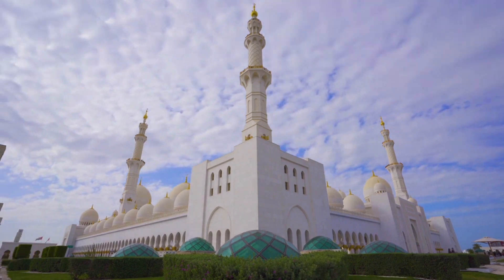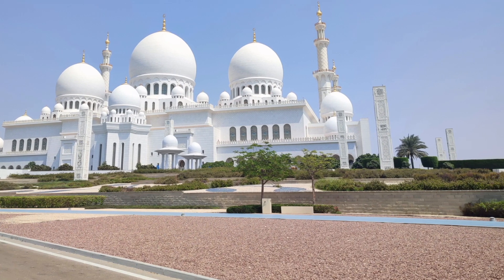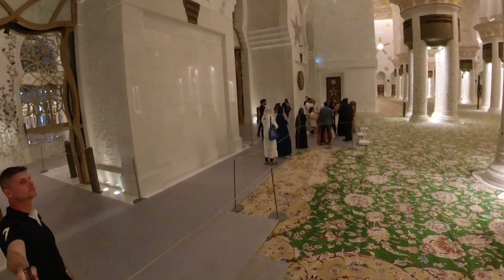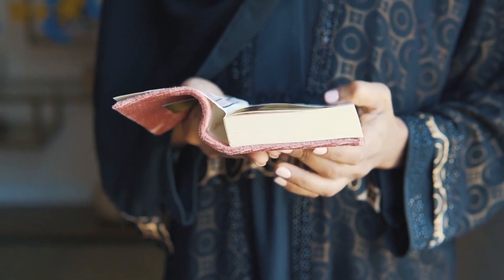Grand Mosque in Abu Dhabi. Is it as spectacular as they say?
Is the Grand Mosque as spectacular as you think?  All you need to know about visiting this place.